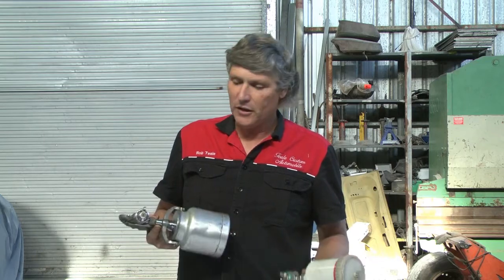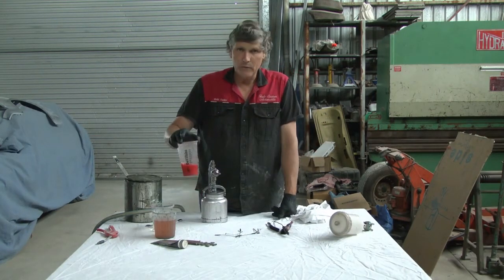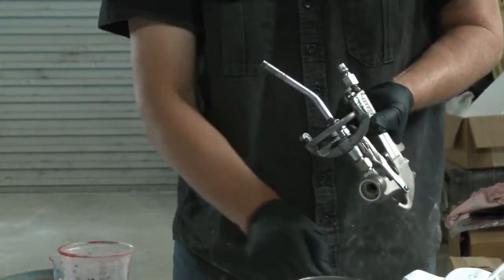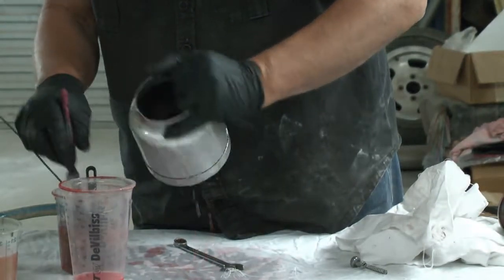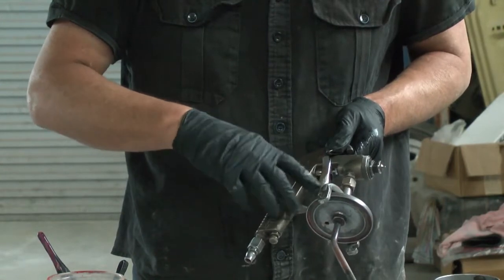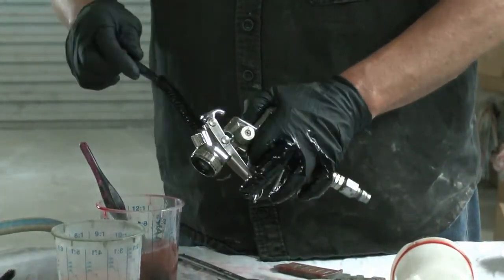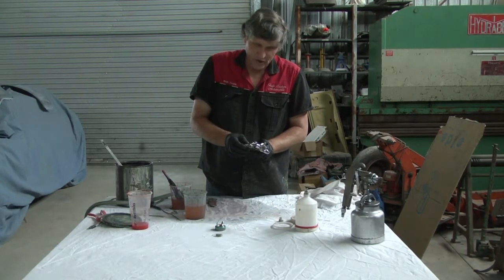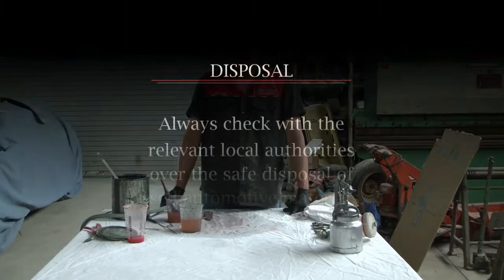Spraygun Cleaning Demo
Step by step procedure for dismantling, cleaning, lubricating and reassembling automotive spray guns.

Rob shares his car restoration tips and techniques to assist you in your projects.

We'll do our best to get back to you soon.